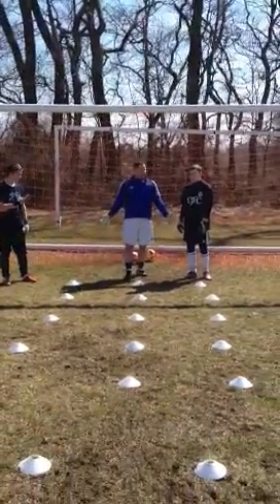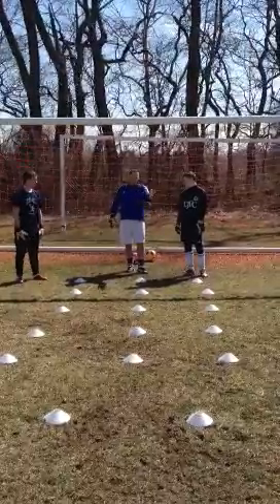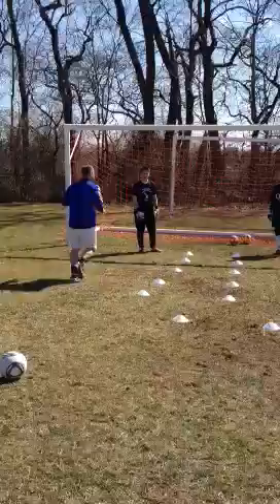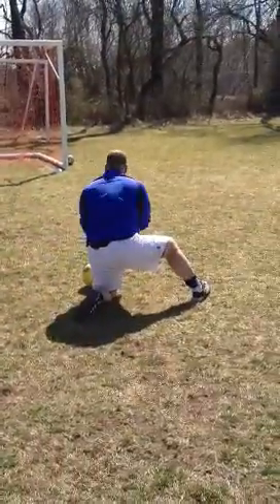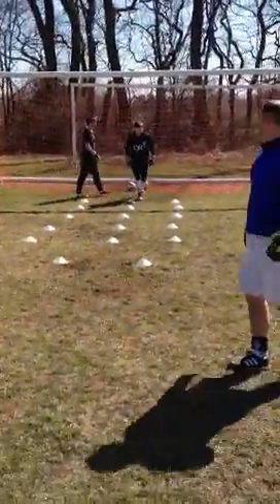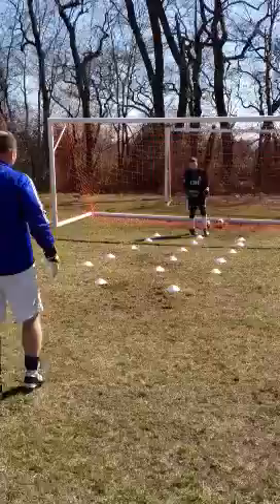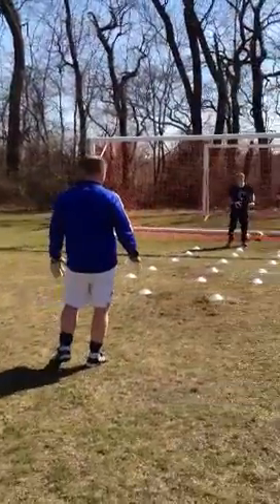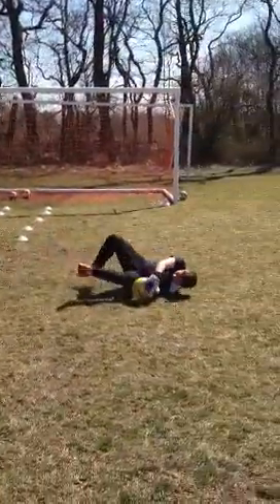CJFC Goalkeeper Training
Coach Paul conducting goal keeper training